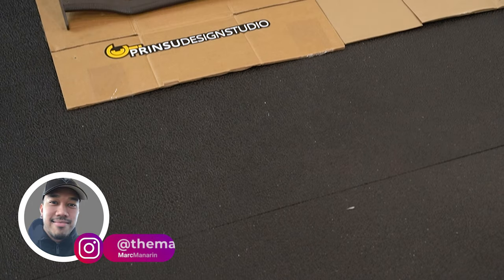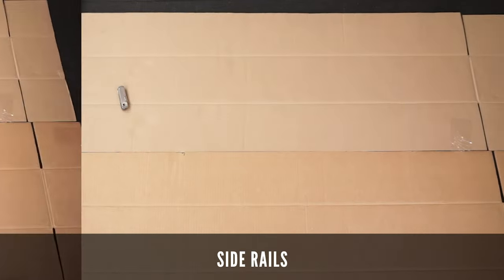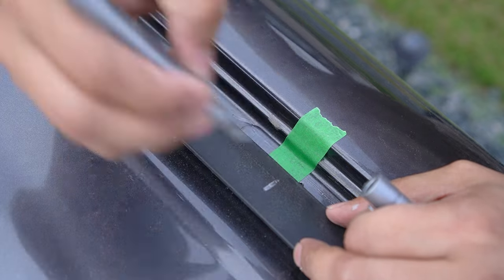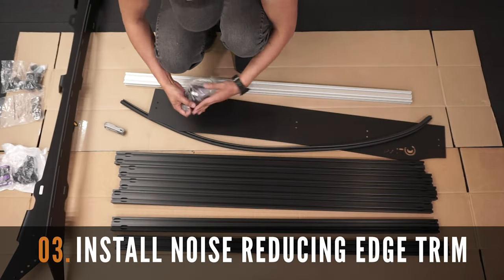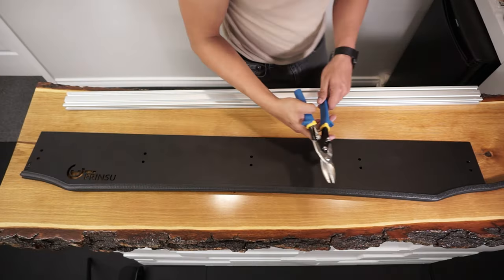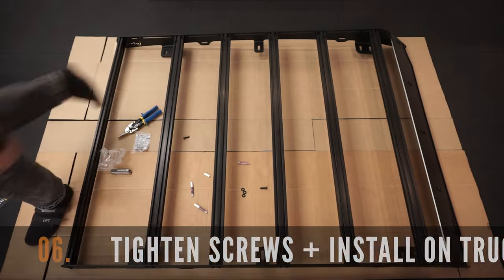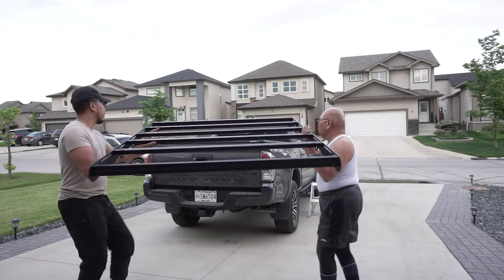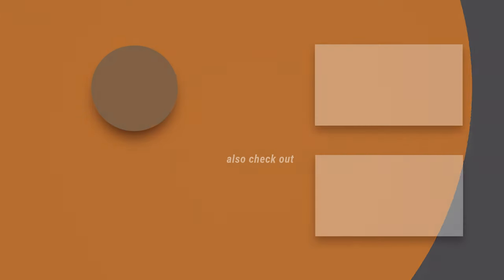PRINSU ROOF RACK INSTALL on the 2022 Toyota TACOMA TRD Sport | EASY DIY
In this episode of MOD MONDAYS, we'll show step by step tutorial for the PRINSU ROOF RACK INSTALL on the 2022 Toyota Tacoma TRD Sport. This is an easy DIY that will add storage space to your Tacoma (plus it looks cool!). This will work in most 3rd Gen Tacomas!

2️⃣ Tacoma Roof Rack Alternative 1 (Amazon Canada)
3️⃣ Tacoma Roof Rack Alternative 2 (Amazon Canada)
4️⃣ Omnitable Work Bench/Creeper (Amazon)
5️⃣ 3/4 Punch Tool
6️⃣ Automotive Silicone

🔸TIMESTAMPS🔸
0:00 - Intro
0:33 - Prinsu Roof Rack
1:36 - Tacoma Roof Mounting Holes
2:54 - How to Drill Tacoma Weather Stripping
4:52 - How to Attach Prinsu Wind Deflector
6:19 - How to Attach Prinsu Parts Together
7:57 - How to Install Prinsu Roof Rack on Tacoma
9:50 - Outro